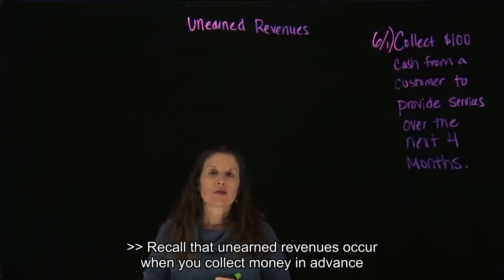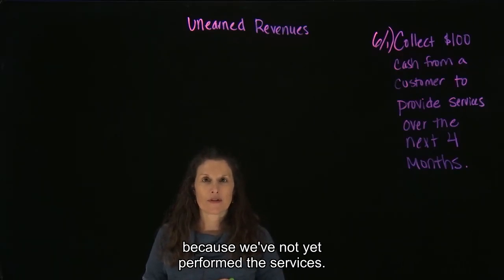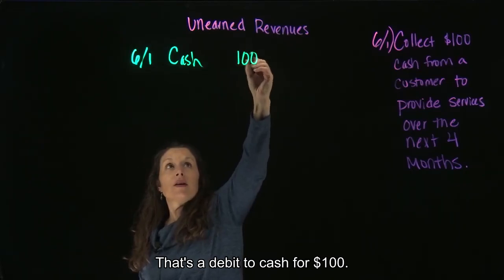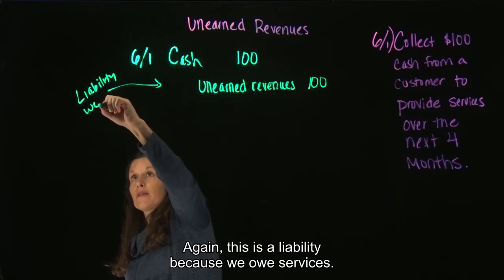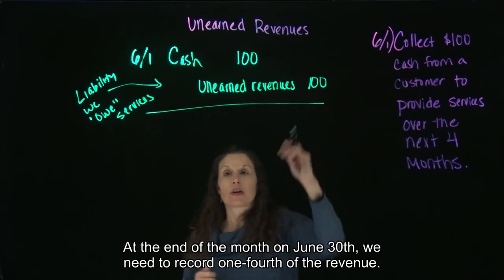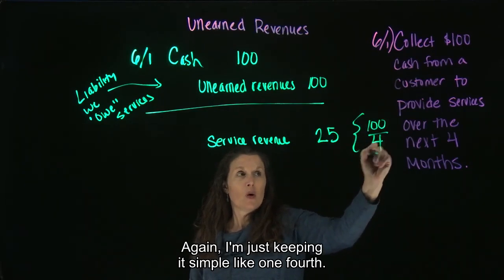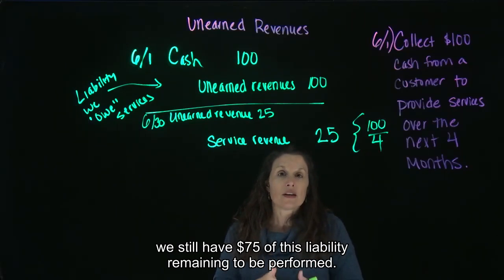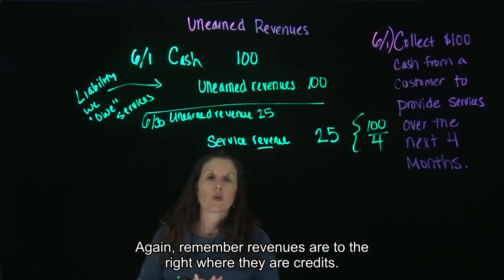ACC 101 Unearned Revenues